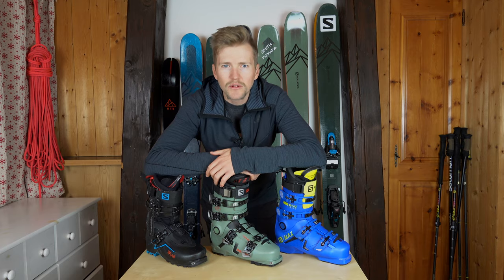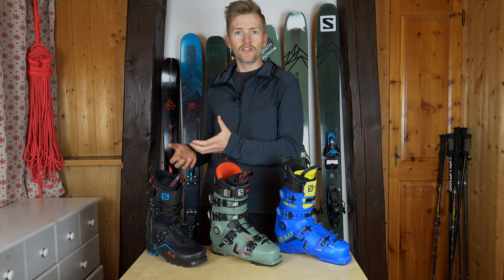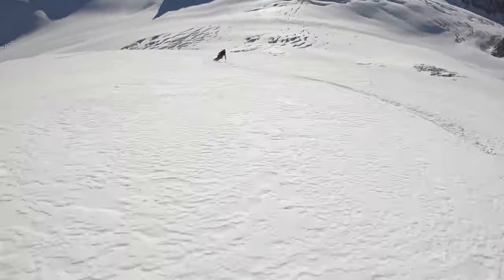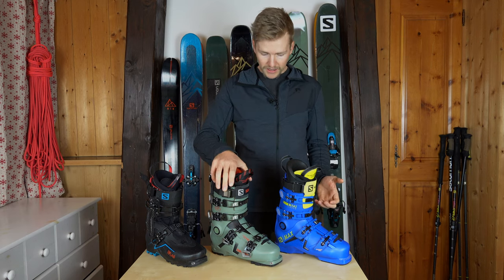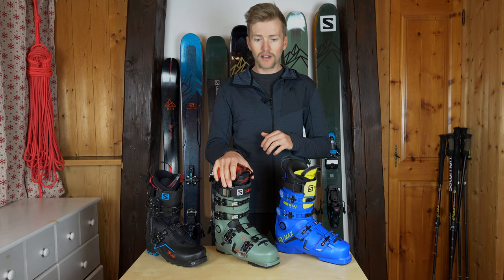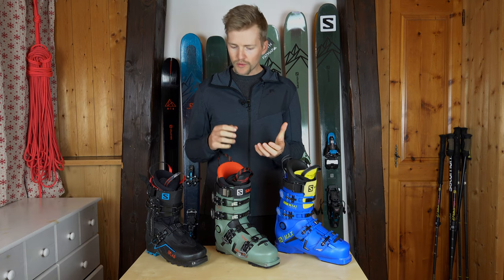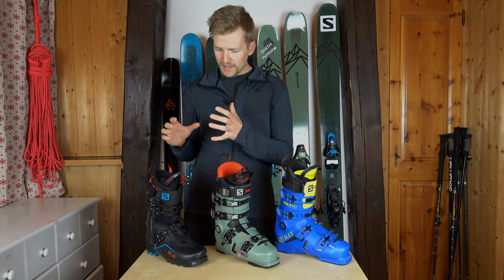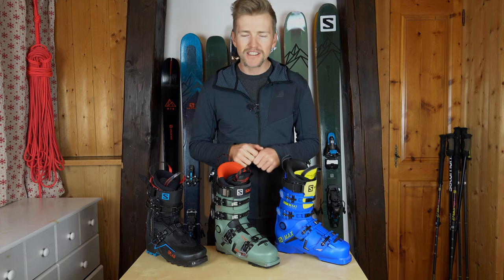The Ski Boots I'm Skiing This Winter // DAVE SEARLE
Here are the Ski Boots I'll be using this winter!

Choosing ski boots can be hard but I hope this video helps you to understand what I'm looking for in a ski boot (or boots!) for skiing and guiding around Chamonix. If you are interested in mountain guiding then please check out my Website and register some interest so we can hit the ground running when the season starts and there is a clear view on how to get out.

The Ski boots in this video:

Salomon SLAB X Alp boot (Unfortunately discontinued but there is a good Arc'teryx Alternative)